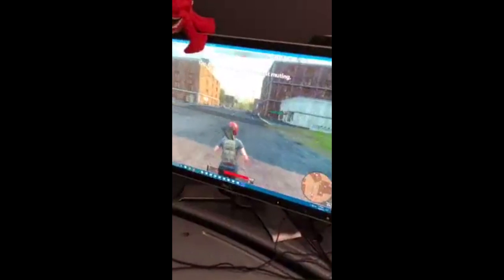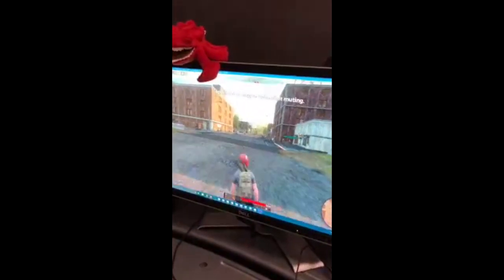PS3 Movement changes in 3 minutes!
Hope this helps ya'll!